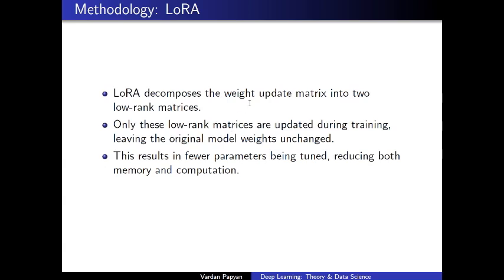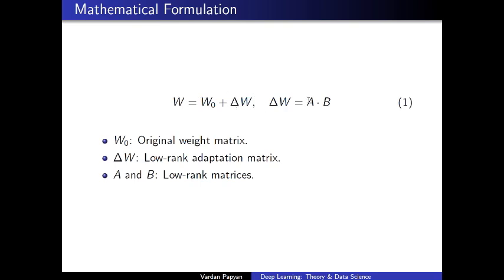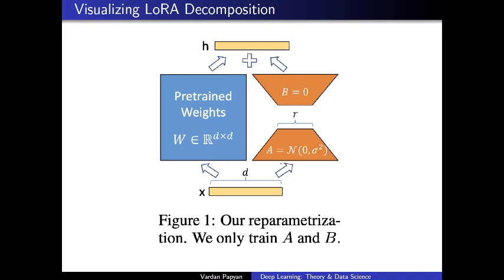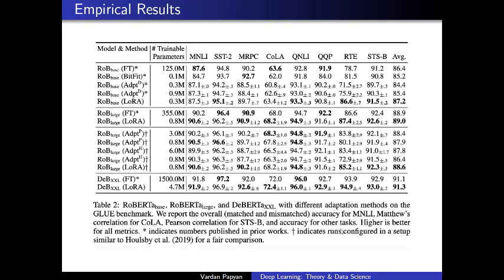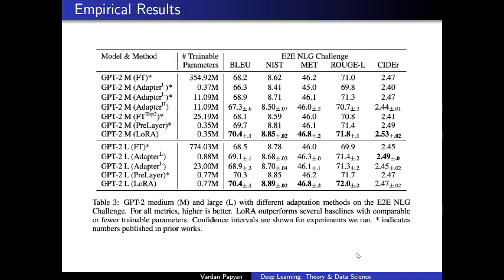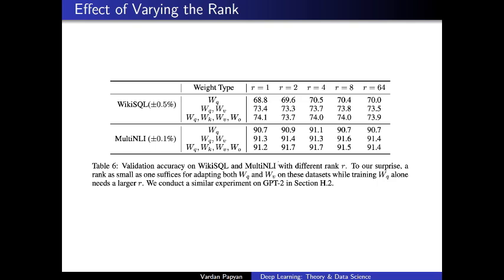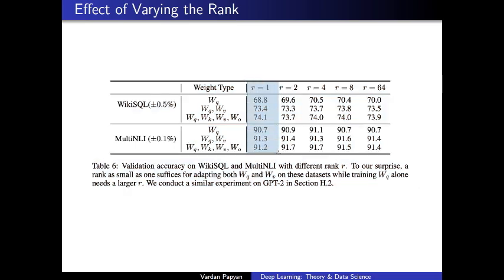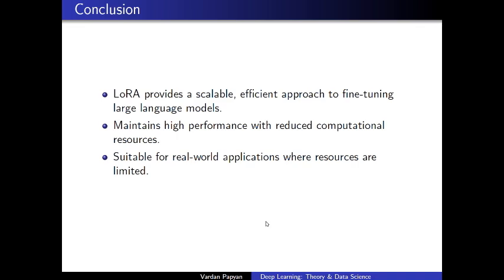4. Deep Learning Theory and Data Science - LoRA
Slides from: Professor Vardan Papyan
me: Mohammadjavad Maheronnaghsh

LoRA: Low Rank Adaptation